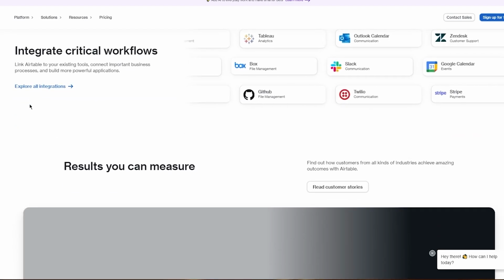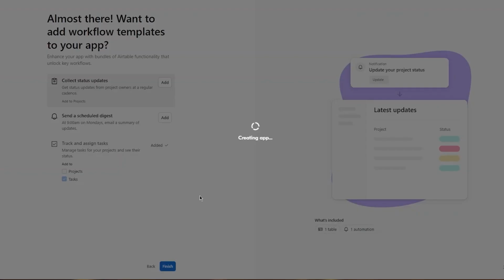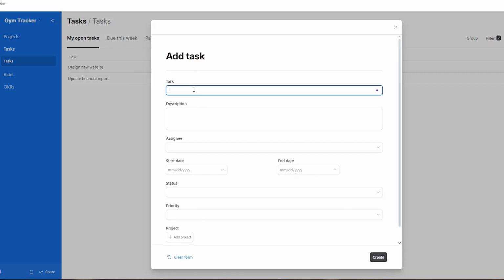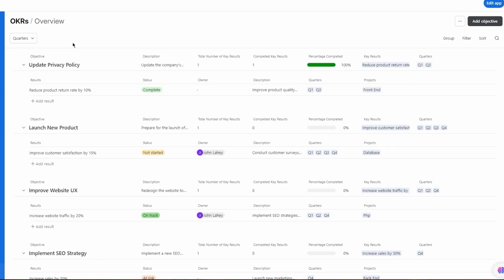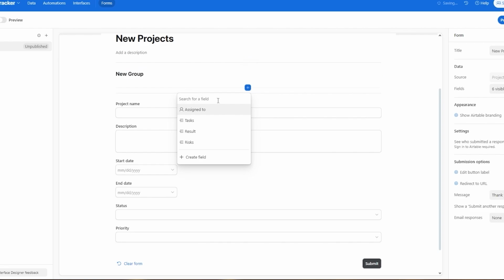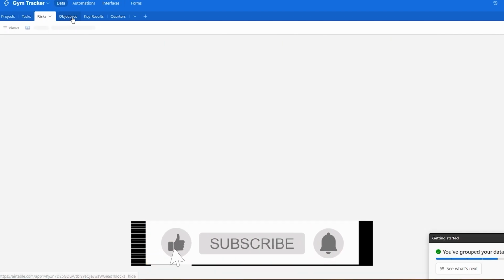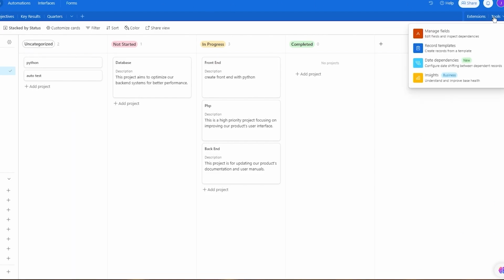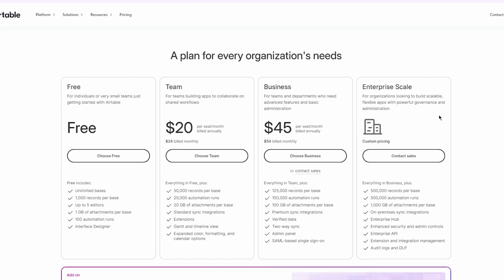How To Use Airtable for Beginners (2026) | Complete Tutorial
The "Airtable Tutorial for Beginners 2026" is a comprehensive guide designed to introduce individuals to the powerful capabilities of Airtable, a versatile and user-friendly database management tool. This tutorial walks users through the basics of creating and organizing databases, optimizing workflows, and collaborating with team members.

With step-by-step instructions and detailed explanations, beginners will quickly grasp the fundamentals of Airtable and learn how to leverage its features to streamline their work processes. By the end of this tutorial, users will have the knowledge and skills necessary to create customized databases, automate tasks, and make informed business decisions using Airtable.